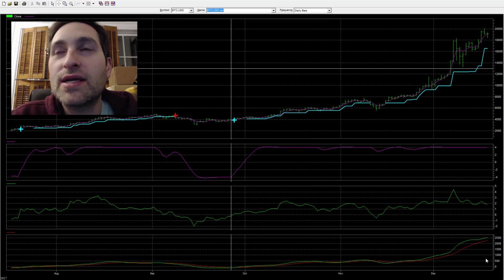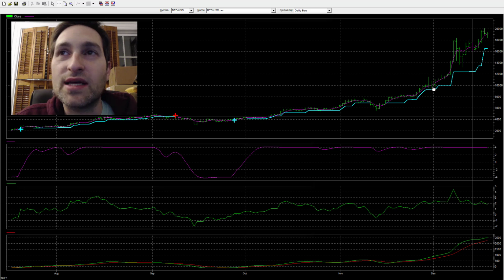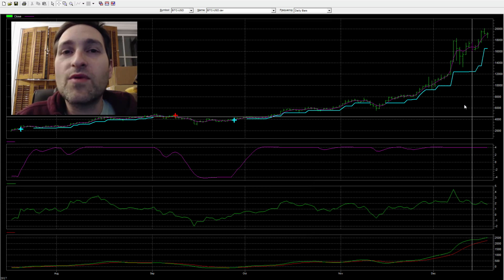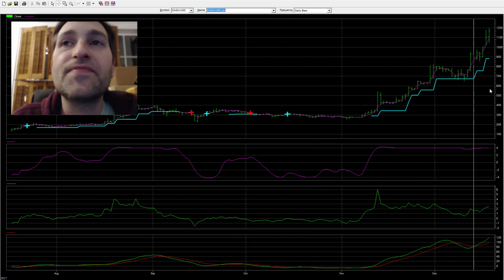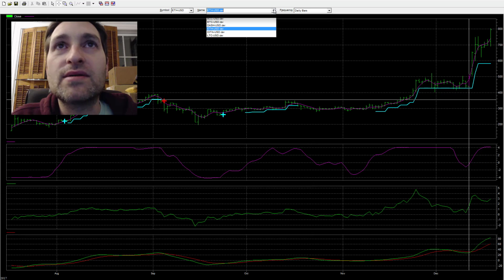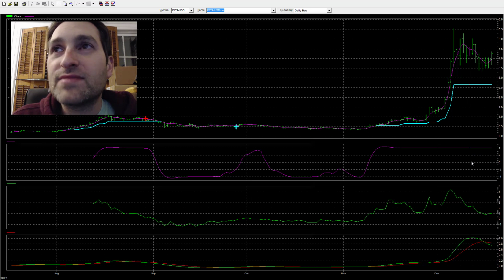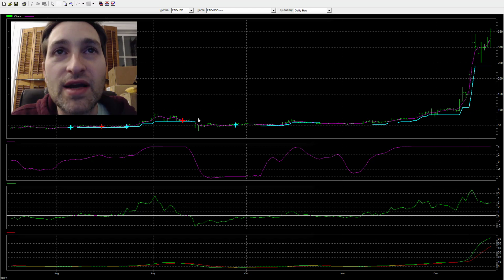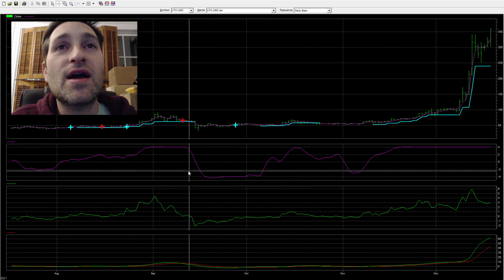Manage Your Bitcoin Trading Profits!!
In this Bitcoin trading tutorial we review how to manage your profits.  We also review other cryptos such as Ether, Litecoin, Dash and others.